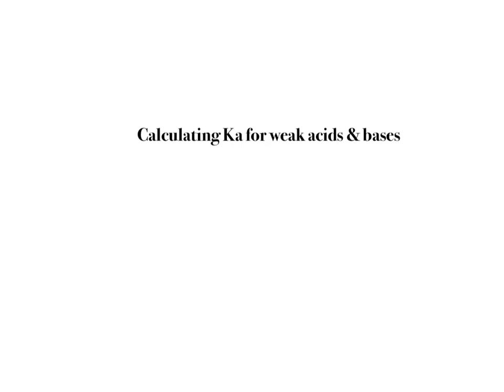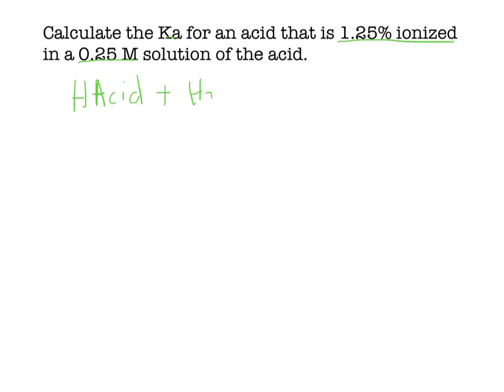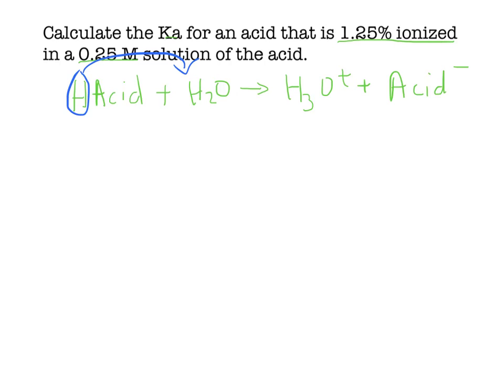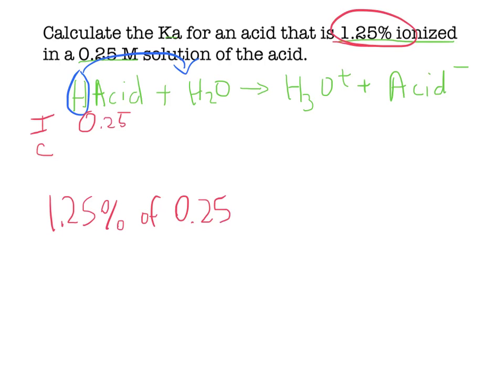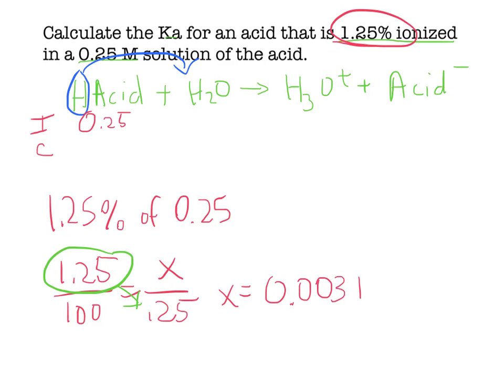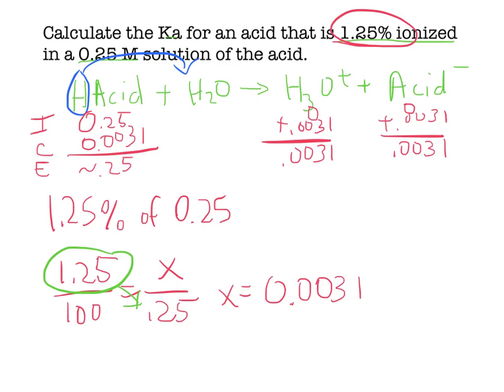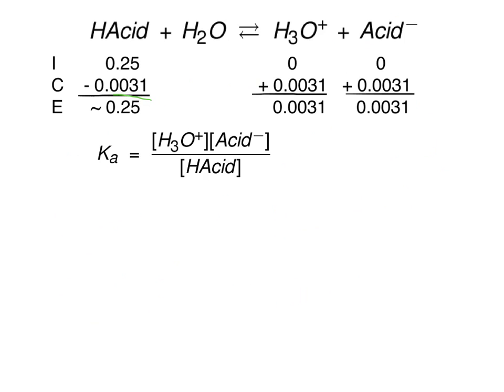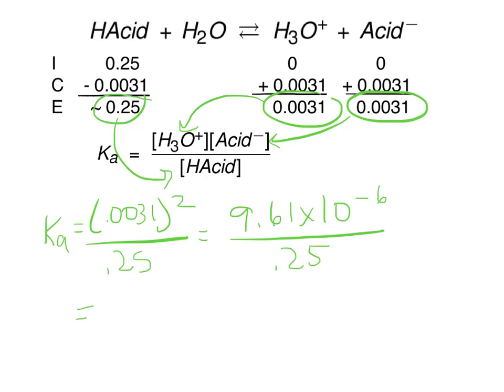Calculating Ka from % ionization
Video 4 - Ka, Kb & Ksp
Calculating the Ka from initial concentration and % ionization. Example 17 from notes.